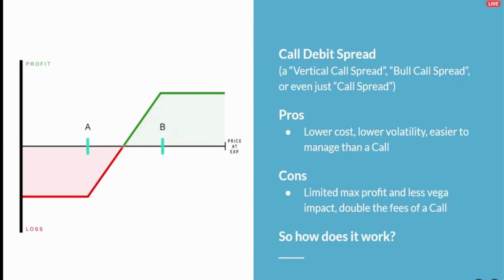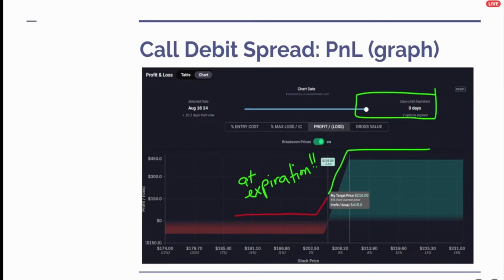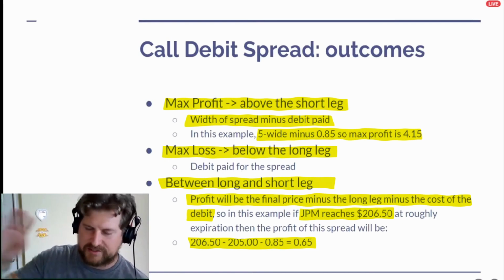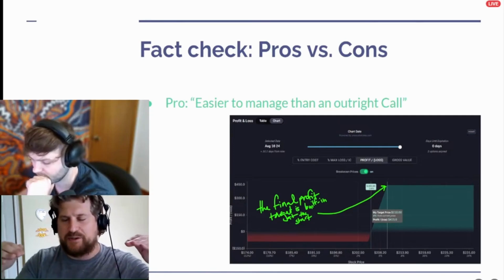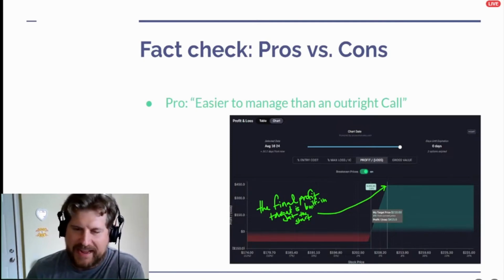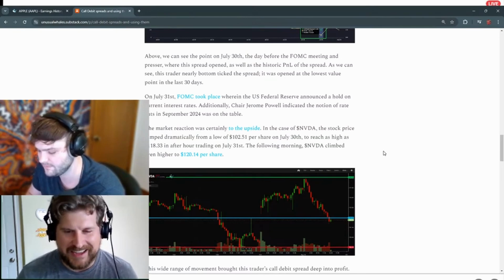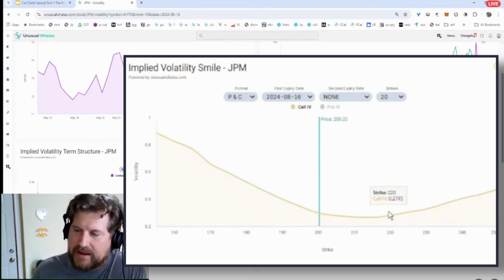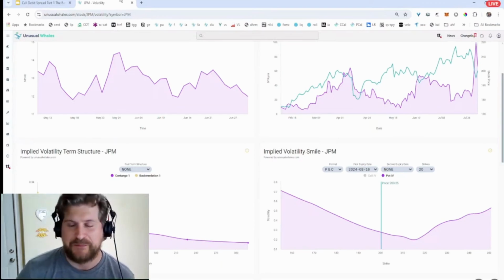Call Debit Spreads 101 with Unusual Whales (Part 1)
In the first installment of the Unusual Whales Live options education series, Dan walks us through the concepts and purposes of the Call Debit Spread multi-leg options strategy.  This episode is part one of two!

00:00 - Bullish structure with multiple names
01:57 - Pros and Cons
03:33 - How do you create a call debit spread structure? Example with JPM
04:54 - The greeks for call debit spreads
07:04 - PnL diagram for a call debit spread at expiration (and throughout time)
09:51 - PnL table (looks like a spreadsheet lol) is easier for me personally
11:09 - Outcomes based on the final price of the underlying stock
15:35 - Pro: lower cost
16:17 - Pro: lower volatility (wait for volatility-specific presentation next week)
17:43 - Question from audience: what situations present a good opportunity for call debit spreads?
22:17 - Theta can actually become your friend on a successful call debit spread!
25:16 - Pro: easier to manage than an outright call
29:46 - Flexibility in early management (like closing the short call) legging in and legging out
32:05 - Flow example big NVDA 115/125 call debit spread for 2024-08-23
34:51 - Fun little tangent on one difference between sports betting and the option market
38:14 - Con: limited max profit
38:45 - Con: less vega impact (wait for volatility-specific presentation next week)
39:00 - Con: double the fees
39:44 - Evolution of greeks over time
40:10 - Q&A: selling spreads (credit spreads) vs buying spreads (debit spreads)
41:16 - Call debit spreads as a skew trade with vega decay
43:53 - Why did I pick the 205C to buy and the 210C to sell?
46:19 - Comparison of the IV and vega profile of a bull put spread
48:43 - 0DTE call debit spreads and the beauty of cash settlement

AWARD DETAILS
Qualified Customers will receive: